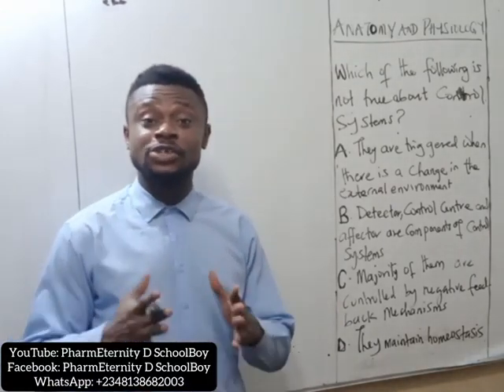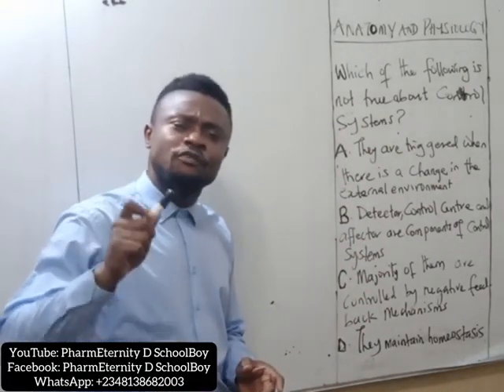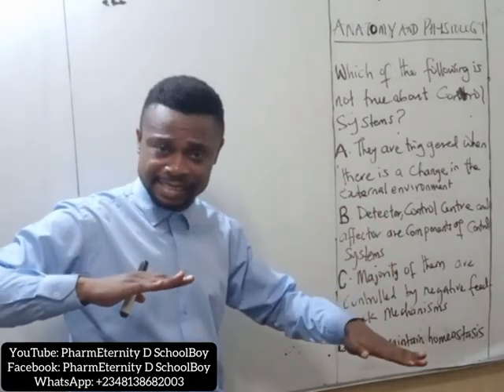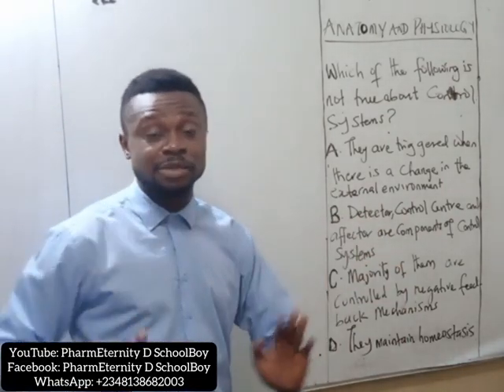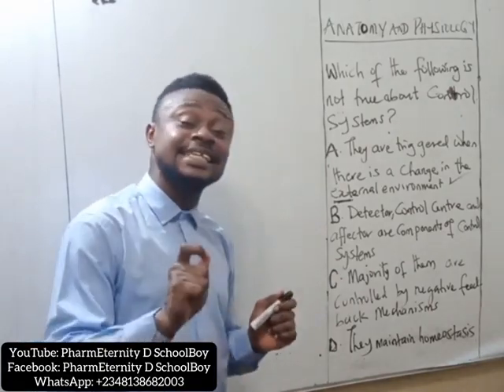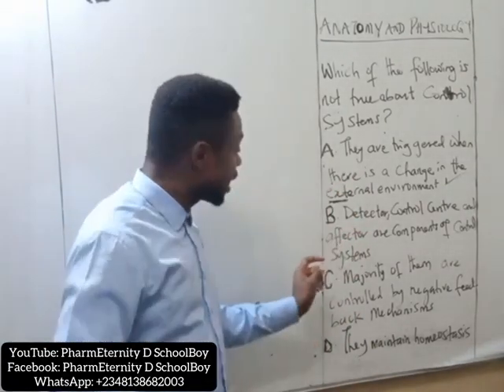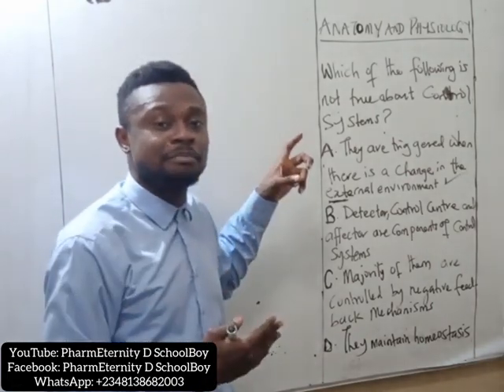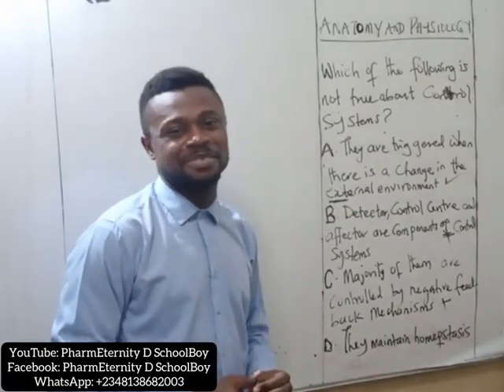Features Of The Control System | ANATOMY AND PHYSIOLOGY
You can donate in any of the currencies: Nigerian Naira (NGN),  US Dollars (USD), Great British Pounds (GBP), or Euro (EUR).